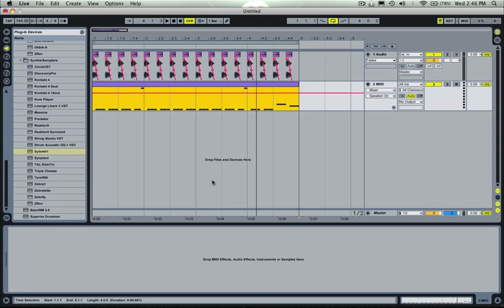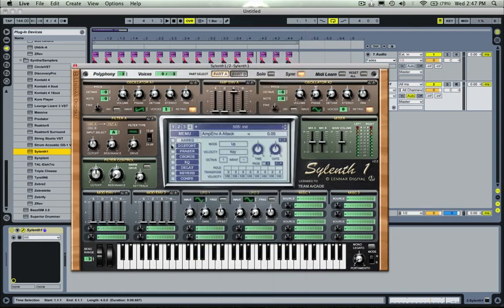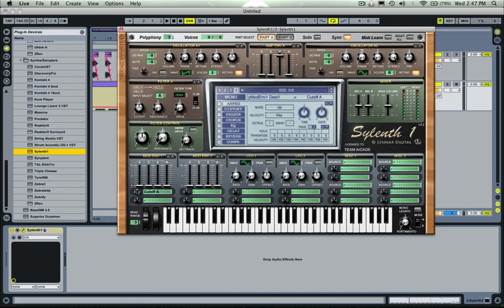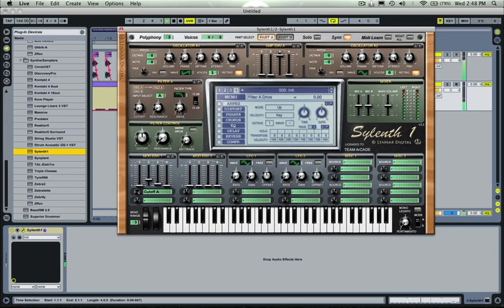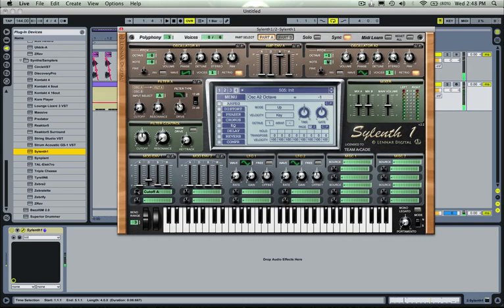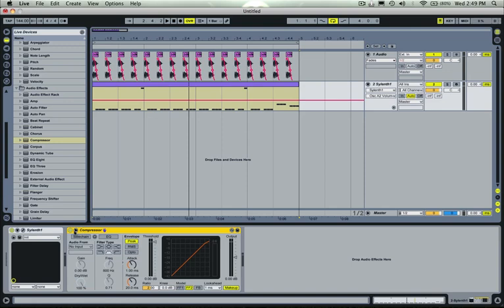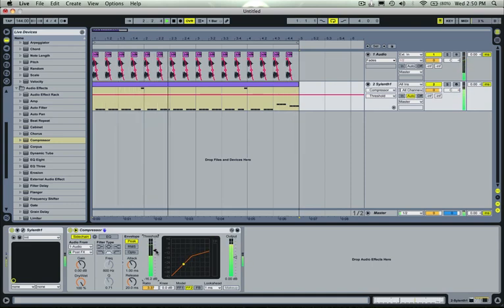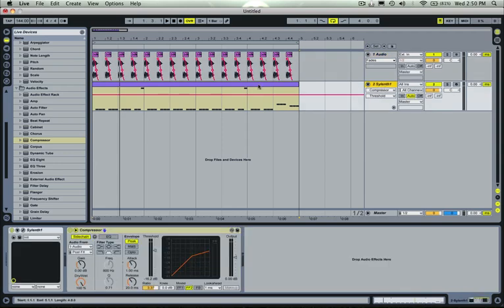Ryanosaurus Tutorial: Sylenth - Saw Bass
In this video i'll show you how to make a simple psytrance bassline with sylenth.